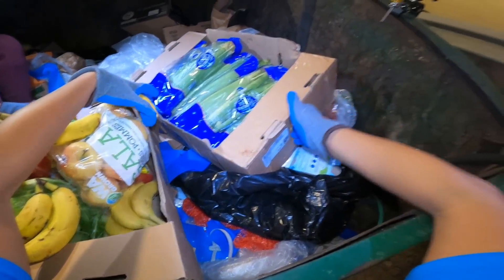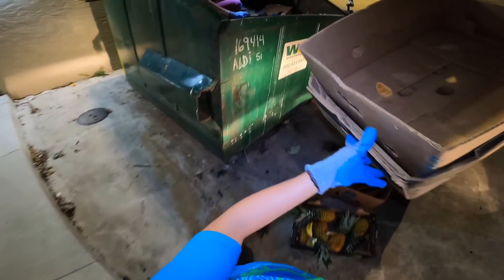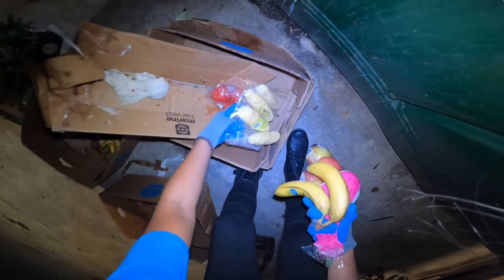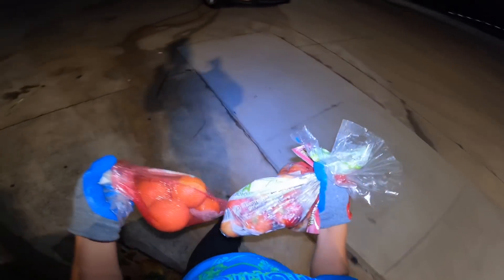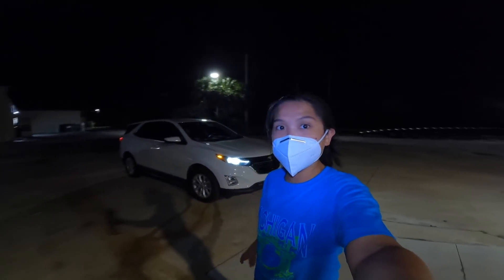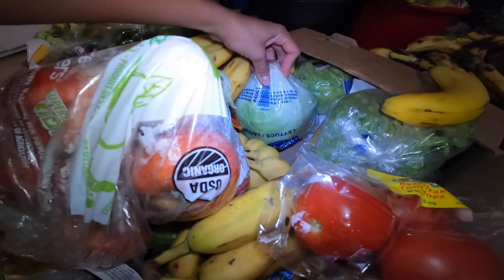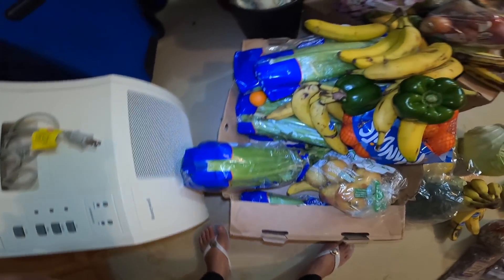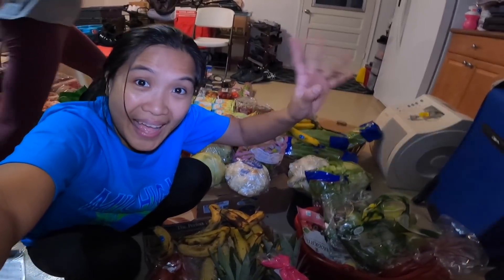DUMPSTER DIVING SAYANG NA SAYANG ANG BUMABAHANG ORGANIC PRUTAS AT GULAY TINATAPON LANG SA BASURAHAN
This channel is about Dumpster Diving: digging & picking up food and things that is still useful that are being thrown by people. I hate to see a lot of food been wasted so I get pick them up, consume my family, donate as much as i can, feed it to the animals and I use it as an organic fertilizer for my garden.
Your support is highly appreciated. Thank you very much, Have a Fantastic day, Take care and stay safe. Love-inday roning